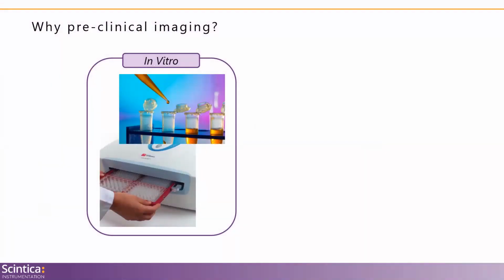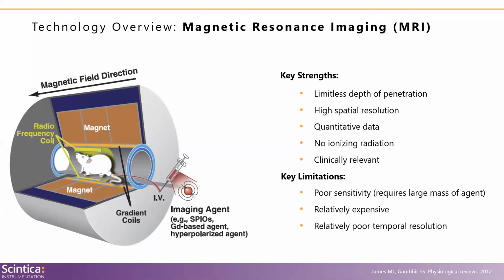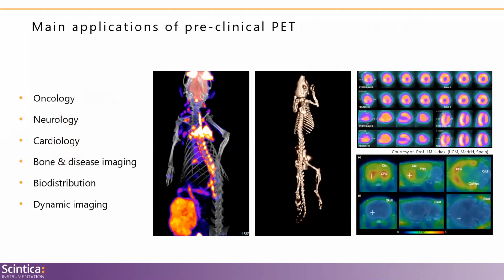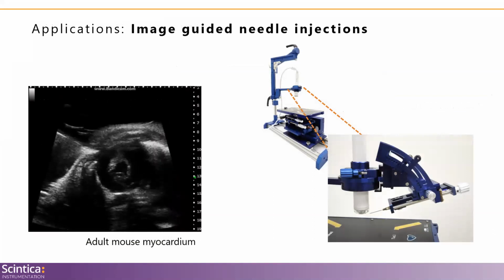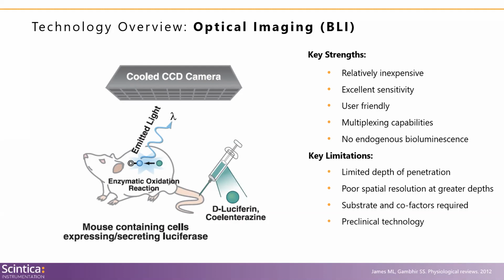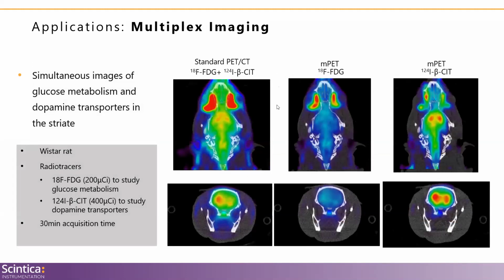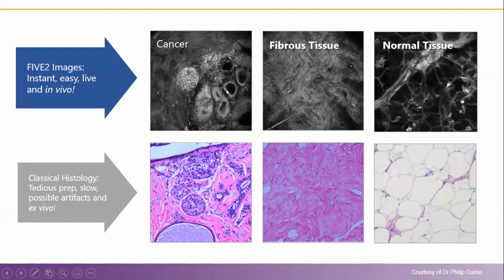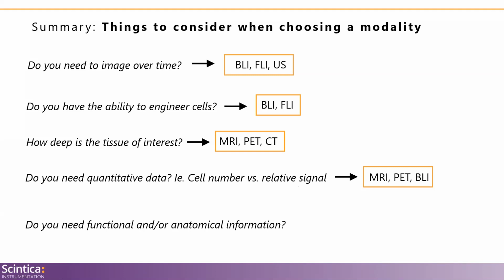WEBINAR: The Four Ws of Preclinical Small Animal Imaging; What, When, Where & Why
September 24, 2020: Preclinical Imaging Learning Mini-Series

Preclinical imaging is greatly enhancing the way researchers and clinicians visualize and understand biological phenomena and various mechanisms of disease in vivo.

We began this 3-part preclinical imaging learning mini-series with this 60-minute webinar in which we will highlight five important preclinical imaging modalities including optical imaging, high frequency ultrasound, MRI, PET/CT, and fluorescence in vivo endomicroscopy. We gave a brief technical overview of each modality and discuss how an image is acquired. We then reviewed the strengths and weaknesses of each technology and provided some insight on when to use one over the other by highlighting some example images acquired on preclinical systems offered by Scintica Instrumentation.

Topics discussed in this webinar included:

- The need for preclinical imaging
- Technical overview: Optical, High Frequency Ultrasound, MRI, PET/CT, and Fluorescence in vivo Endomicroscopy
- When each modality should be used
- Different types of preclinical imaging applications
- Multiplex imaging

Hosted by: Katie Parkins, PhD
Katie Parkins holds a PhD from the University of Western Ontario in Medical Biophysics. Throughout her research training she was focused on the development and application of novel molecular imaging tools to monitor and treat disease, specifically, cancer. Additionally, Katie completed a Postdoctoral Fellowship at Johns Hopkins University where she used multimodal imaging to investigate the molecular mechanisms that may determine immunotherapy response. In her present role as Preclinical Imaging Specialist at Scintica Instrumentation, Katie supports our customers in understanding the products offered and how these instruments help to meet their research needs.

Mohammedayaz Rangrez, PhD
Dr. Mohammedayaz Rangrez is an imaging scientist with a Ph.D. in preclinical research on a bilateral ovariectomy model for osteoporosis. He has a broad background in microscopy, biochemistry, physiology, and drug discovery. He was associated with the European Molecular Biology Laboratories, Heidelberg, Germany as a Technical Officer, developing e-learning courses on super-resolution microscopy. Previously, Dr. Rangrez was working as a Product Manager for in vivo microscopy at Scintica Instrumentation, with his expertise in application development and training. At present Dr. Rangrez is working as a research associate in Sunnybrook Hospital and University Health Network, Toronto, Canada